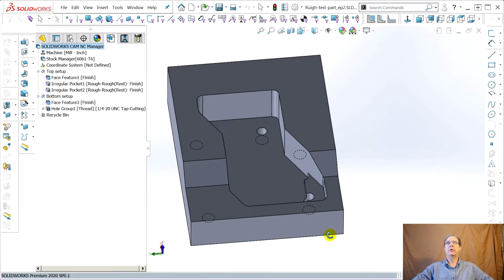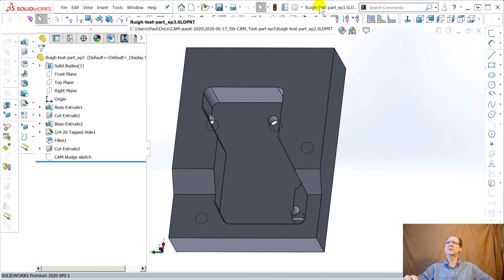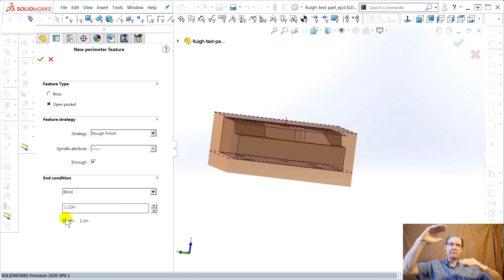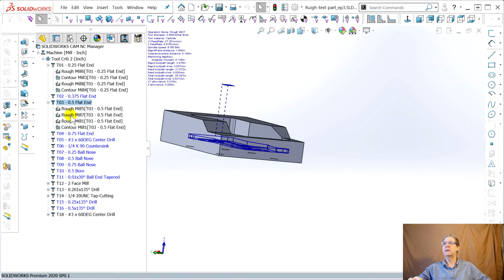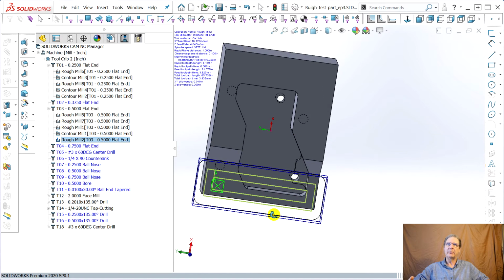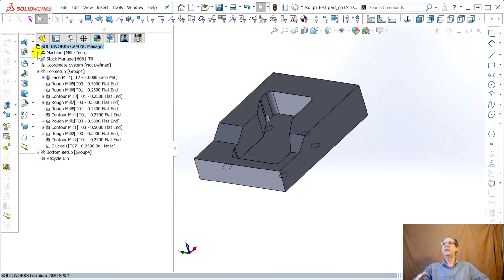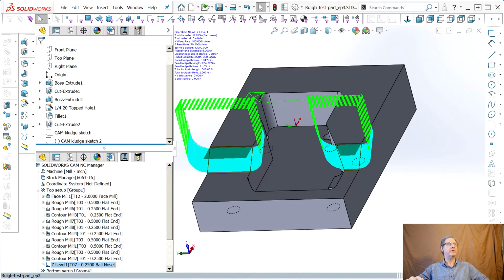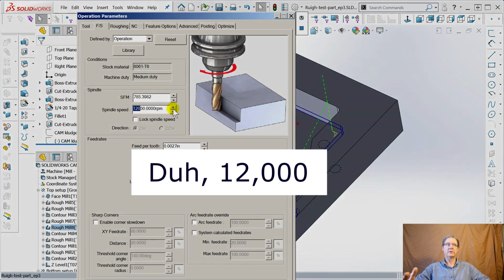SolidWorks CAM, CAMWorks test part ep3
In this episode 3, I cut the perimeter of the part, and do the two sloped areas using Z-axis milling. When my pal Dave did automatic feature recognition, it would cut the perimeter all the way down to the vise, and it would not do anything with the sloped areas.i

While management might like the idea of automatic, thinking they can speed things up, correcting all the mistakes takes more time than doing it by hand. To be sure of this, I tried to do automatic feature recognition of the five holes but limit it to the bottom setup. It did the five holes right, as 1/4-20" tapped holes, and they seem to be at the right depth, but it splits them into Hole1, Hole2, and "Hole Group1) that has the three remaining holes in it. Than means when you create the operation plan, it wants to do center drill, drill tap once, then once again, then one final time for the three holes. That makes for a lot of tool changes, but the program does let you drag all the center drills, drills and tapping operation under one set, so you end up like my manual method, with 5 center drillings, 5 hole drillings, and 5 tapping operations. It would still show three entries in features, though, there is no way to combine the holes into one group in the feature tab.